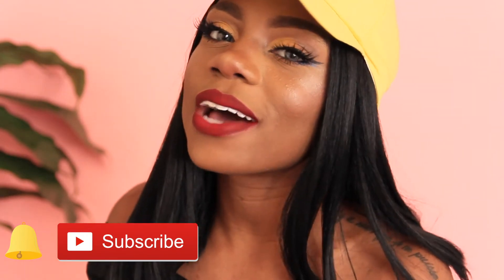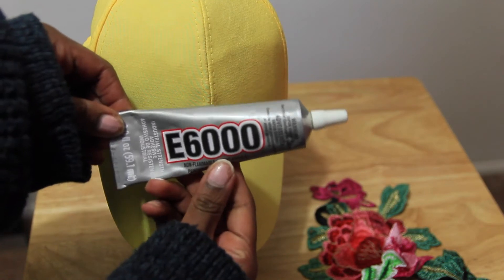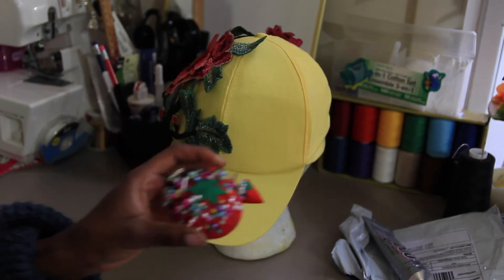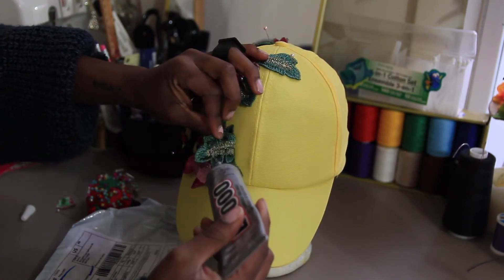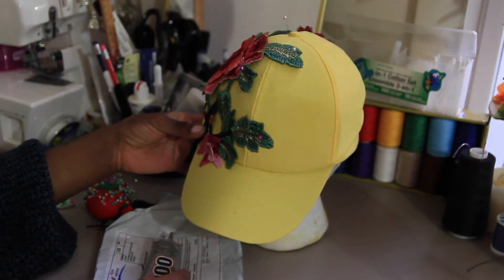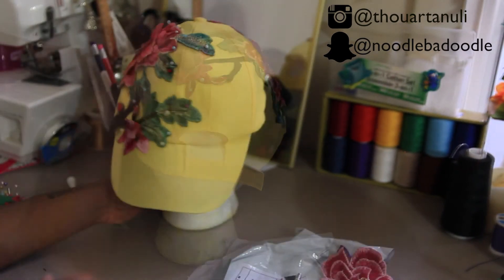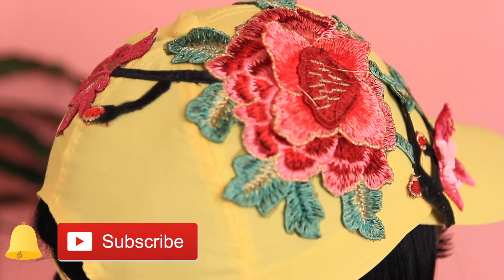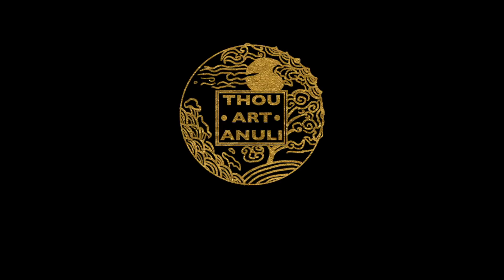2 MIN and $2 DIY Designer Lace Hat!!! | DIY Tuesday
✨OPEN ME ✨

Happy Tuesday! I hope you enjoy this SUPER INEXPENSIVE AND SUPER QUICK Transformation DIY! Its sooo much fun and now I want to put appliques on EVERYTHANGGGG!!!
Say Hi!

PRODUCTS MENTIONED:
-Hat - $1 from DollarTree
-Lace Appliques
-E6000 Glue
-Straight Pins
SUPPORT💕
Support a Sista in Making Future Films:

FREE RIDE with LYFT:
DOWNLOAD and
USE CODE: ANULI546630 for a FREE RIDE up to $10

CAMERA

MUSIC / FOLLOW THEM
Song:
Ketsa - "Prevailing Truths"